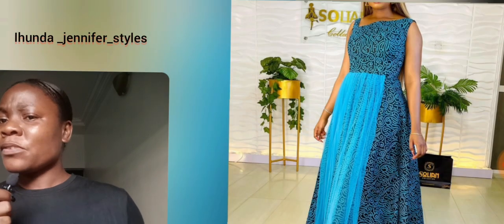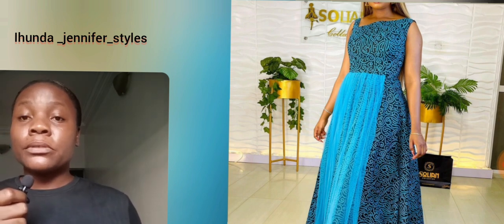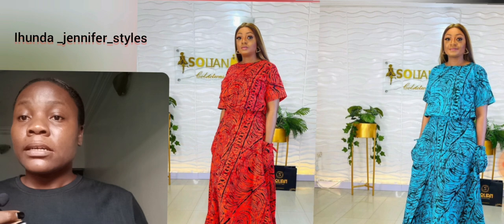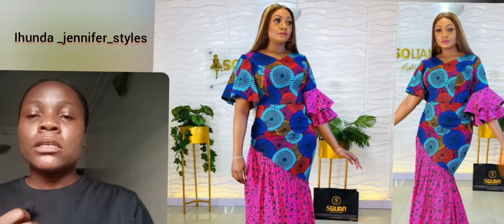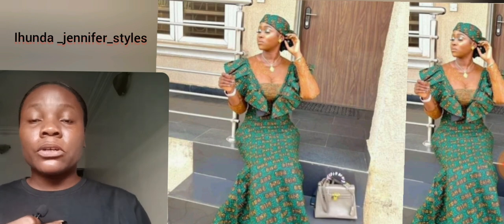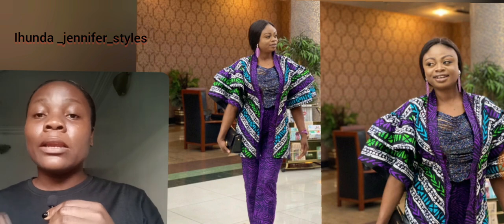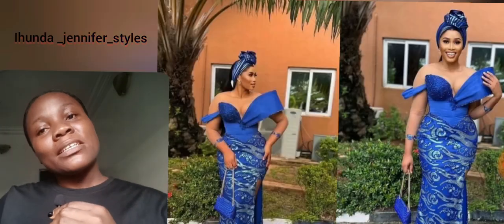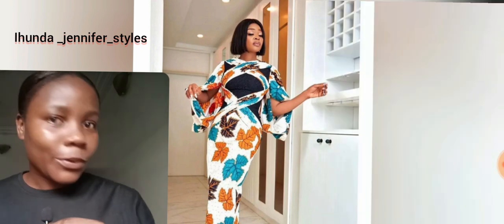New And Stylish Ankara Styles/ Long Skirt And Blouse peplum, Ankara Kaftan, Ankara Maxi Gowns, Bubu